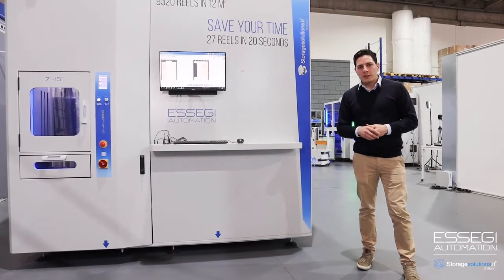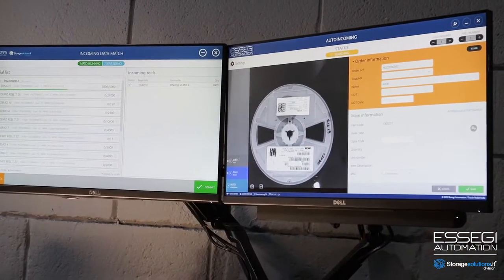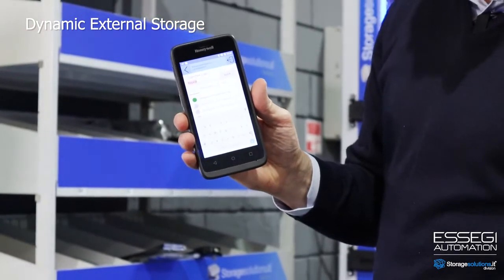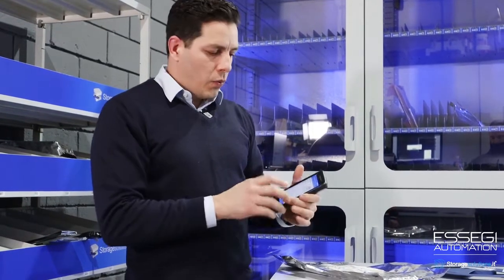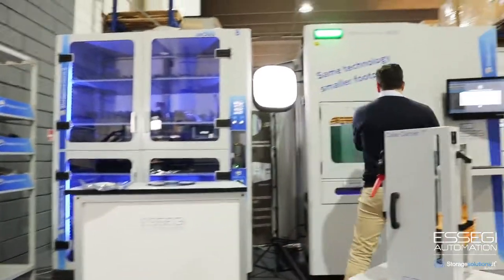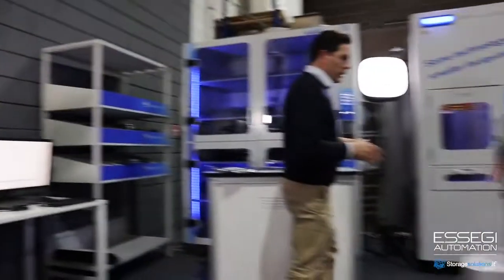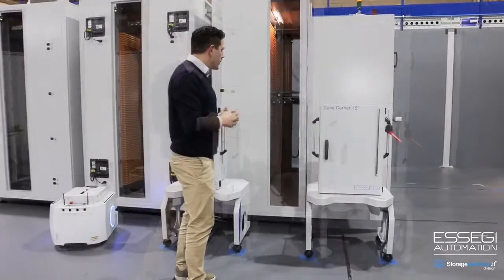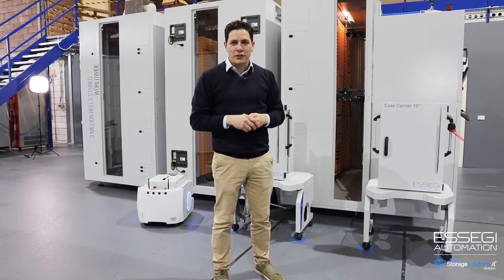Essegi Automation Storage Solutions!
Welcome to our overview of Essegi Automation Storage Solutions!

Juki Mexico Sales Contact
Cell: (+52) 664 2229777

South America

Brazil
Altrade Comercio E Represent.

Argentina
Juki Automation Systems S.A./MaCon SRL